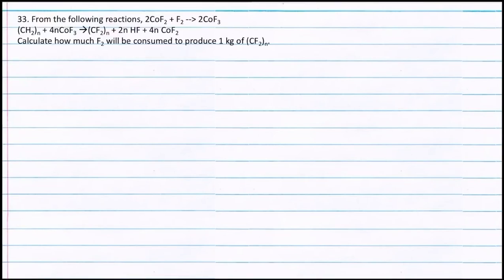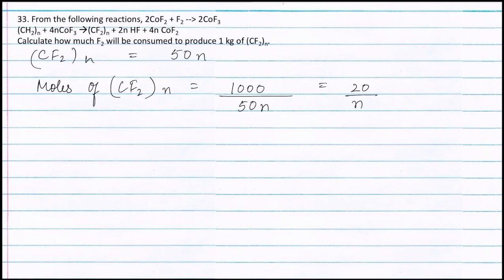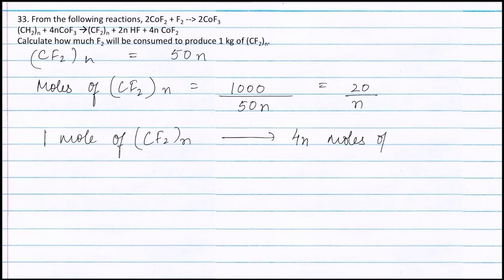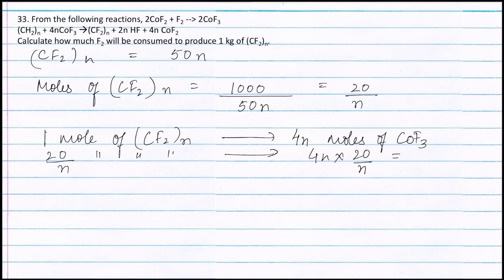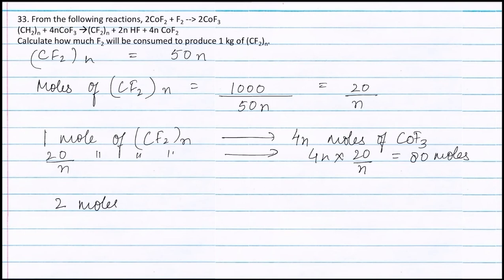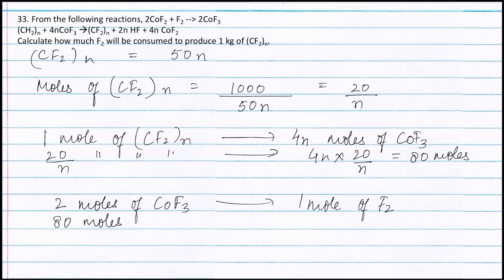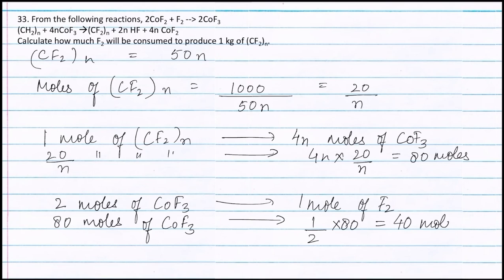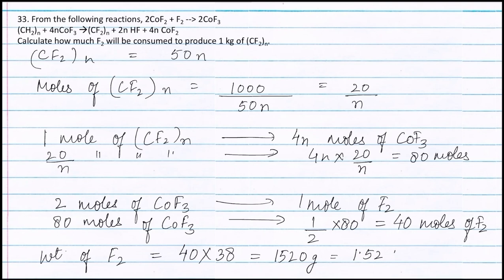Q33. From the following reactions, 2CoF2 + F2 -- 2CoF3 (CH2)n + 4nCoF3 (CF2)n + 2n HF + 4n CoF2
Q33. From the following reactions, 2CoF2 + F2 -- 2CoF3
(CH2)n + 4nCoF3 (CF2)n + 2n HF + 4n CoF2
Calculate how much F2 will be consumed to produce 1 kg of (CF2)n.